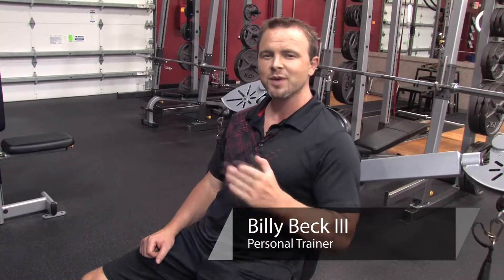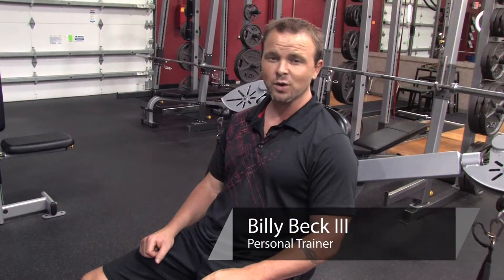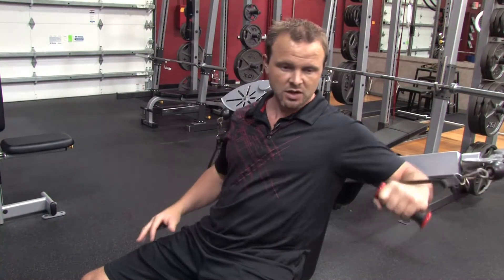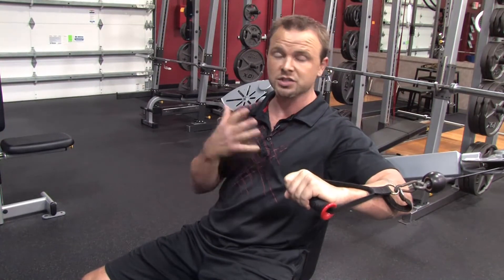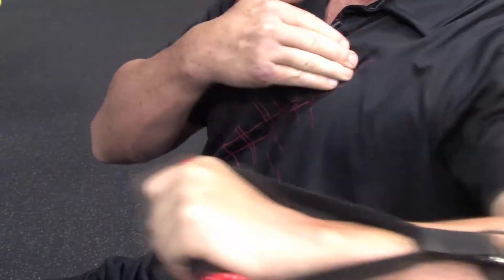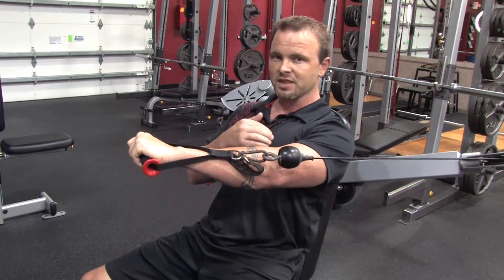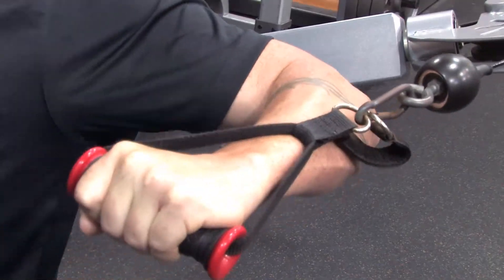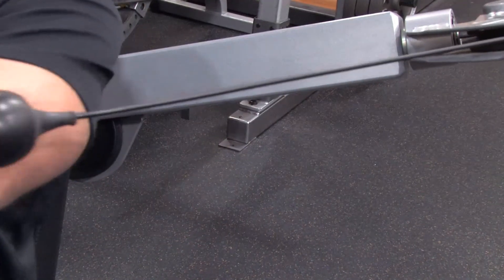Personal Fitness Tips : How to Build Strength on Your Right Side by Exercise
Unilateral exercise employing rows or curls allow you to build up the strength on one side of your body, as you'll see in this demonstration. Take it one side at a time with the help of this free video on personal fitness tips.

Bio: Personal trainer Billy Beck III has received many professional honors in recognition of his training skills. He owns BB3 Training Center in Weston, Florida.

Series Description: Now you can learn how to develop bigger wrists and pecs, stronger hamstrings, thicker triceps, a flatter stomach and other useful personal fitness tips, with or without the use of weights or other exercise equipment. A professional fitness trainer shows you the ropes in this free video series.